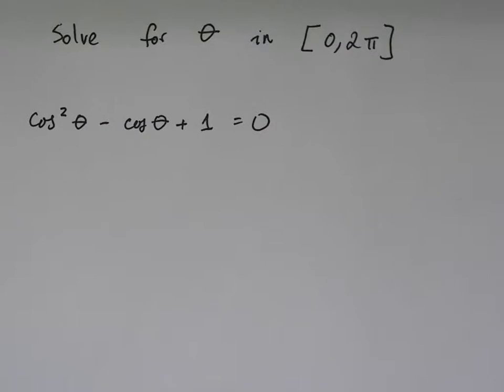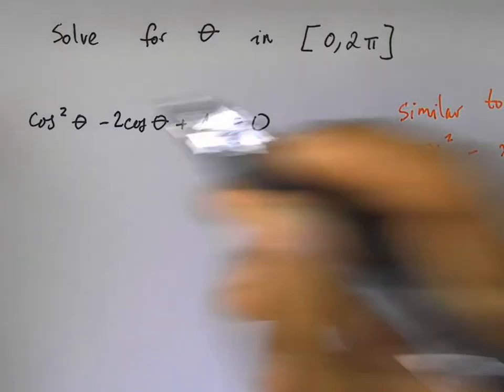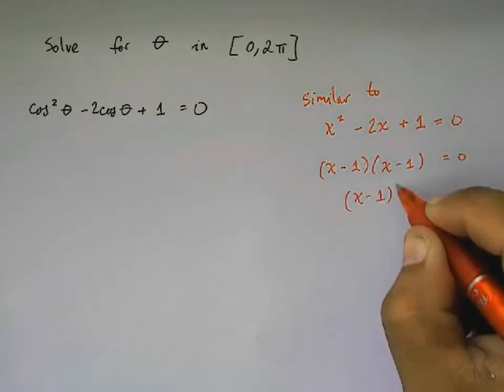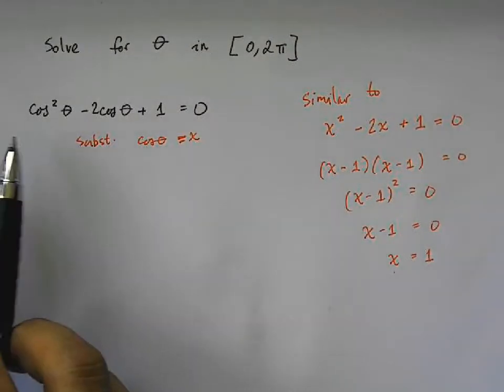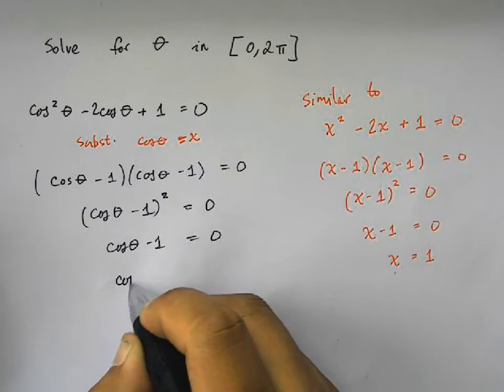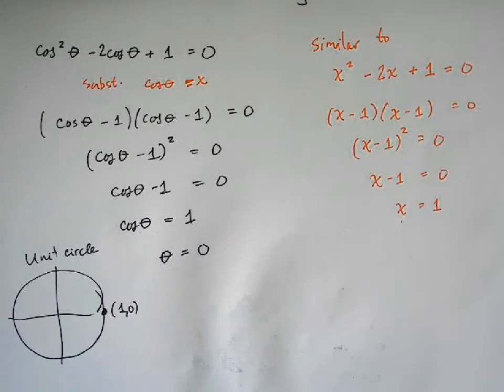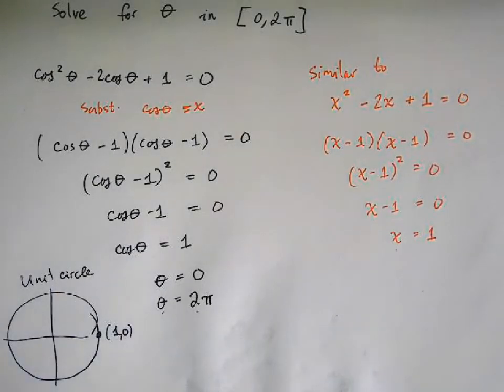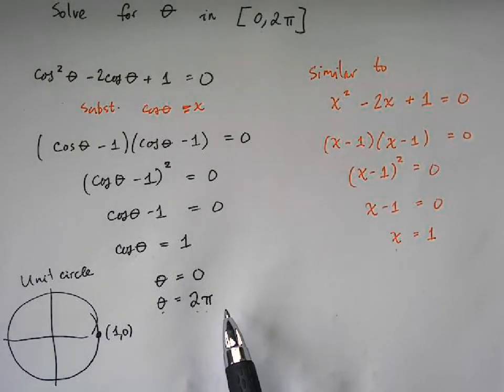5 1 Solving Quadratic Trig Equations